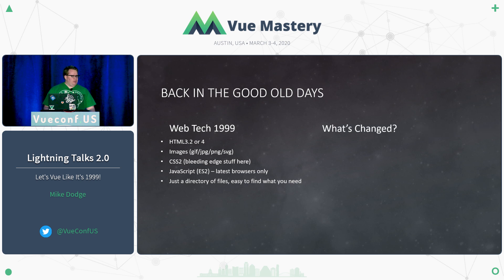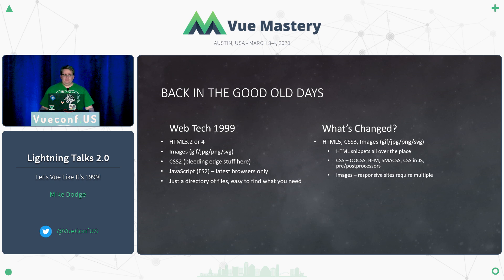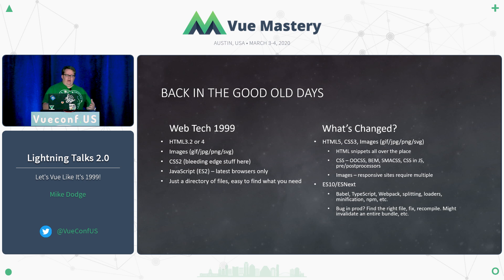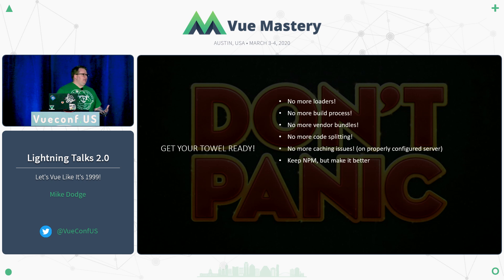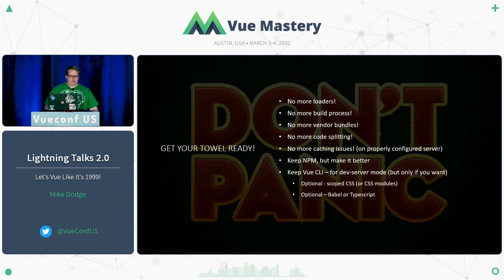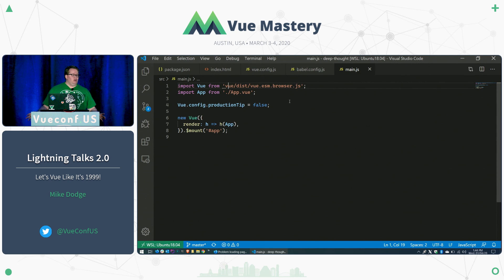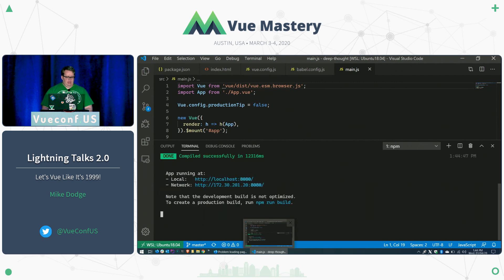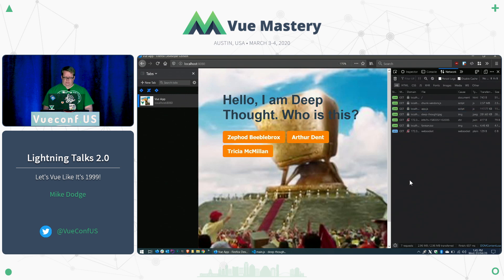Let's Vue Like It's 1999 by Mike Dodge | VueConf US 2020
Mike shows us what web development processes looked like in 1999, and how they look now. He draws the comparisons and points out that it has gotten exponentially more complicated. Luckily, he provides way to bring it back to the basics and to take all of the complications out of today’s web dev process.

0:00 Introduction
0:20 Back in the good old days
1:10 What has changed?
3:20 Let's Vue like it's 1999
6:02 Github and code